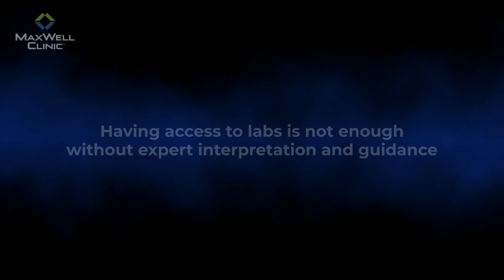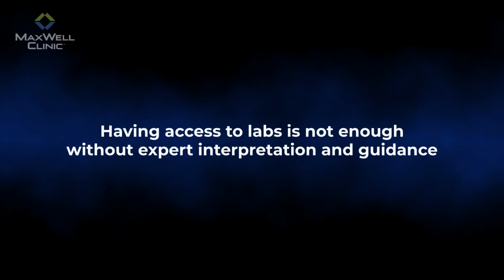Why Standard Lab Tests Miss the Full Picture for Optimal Health | David Haase, MD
Testing for Optimal Health
🚨 Have you ever been told your lab work is "normal," but you still don’t feel well? You’re not alone. Standard lab tests are designed to detect disease—but they often miss the deeper factors affecting your health.

In this video, David Haase, MD explains why advanced lab testing is a game-changer for those looking to optimize their health. At MaxWell Clinic, we go beyond standard tests to assess cellular health, inflammation, nutrient levels, and metabolic function—giving you a complete picture of your well-being before problems arise.

What you’ll learn in this video:
✅ Why standard lab work often isn’t enough to detect early health issues
✅ How advanced lab testing reveals hidden imbalances affecting energy, metabolism, and brain function
✅ The most important tests for identifying inflammation, hormone imbalances, and cellular dysfunction
✅ Why working with an experienced clinician is crucial for understanding your lab results and creating a personalized plan

⚡ Your health isn’t static—it changes over time. Having a care team that tracks and adjusts your plan based on lab results can help you stay ahead of potential health concerns and feel your best for years to come.

Your health is the most valuable asset you have—don't wait and take control of your health today!

00:00 - Introduction: Limitations of Standard Lab Tests
01:08 - Moving from Disease to Function Centered Lab Testing
02:33 - Extensive Laboratory Capabilities at Maxwell Clinic
03:17 - The Role of Lab Testing in Preventive Health
06:04 - Understanding Inflammation
07:21 - Personalized Health Plans from Lab Data
09:50 - Thyroid and Inflammation Testing
11:06 - Dynamic Health Monitoring Over Time